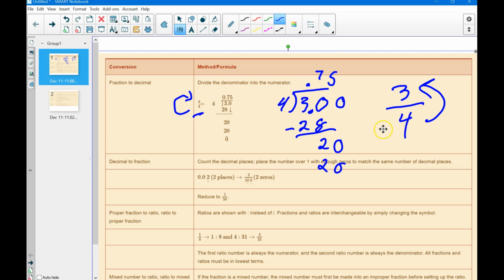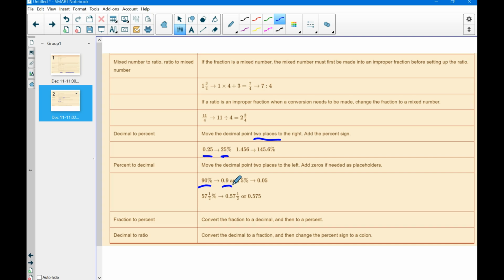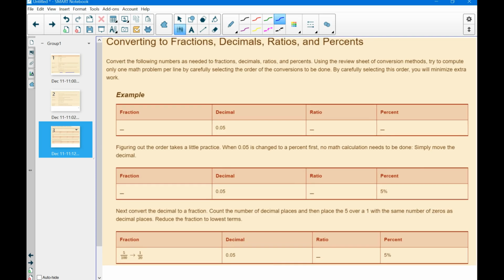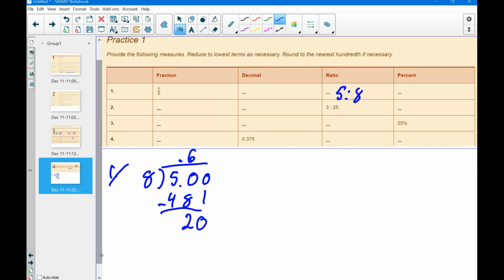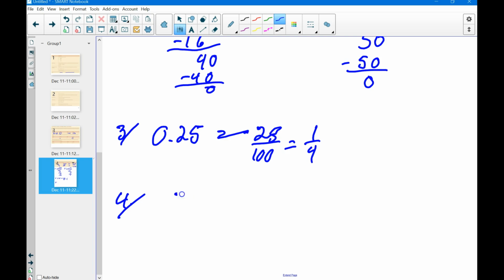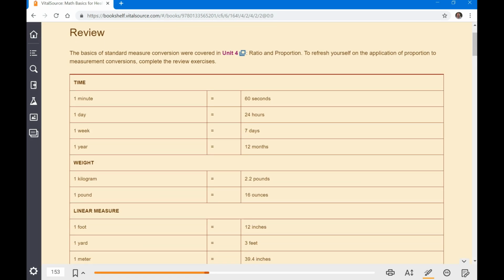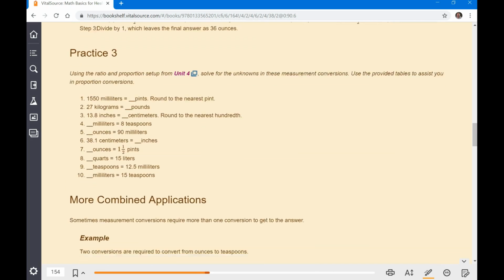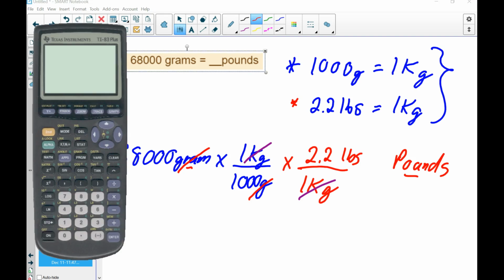Math 1048 Dec 11-18